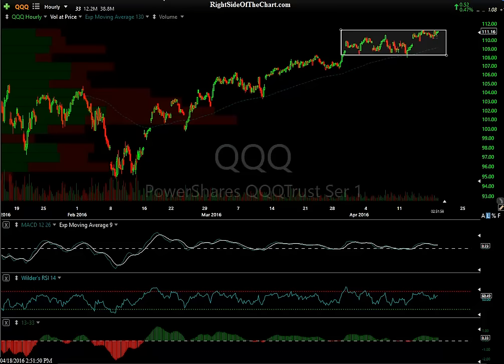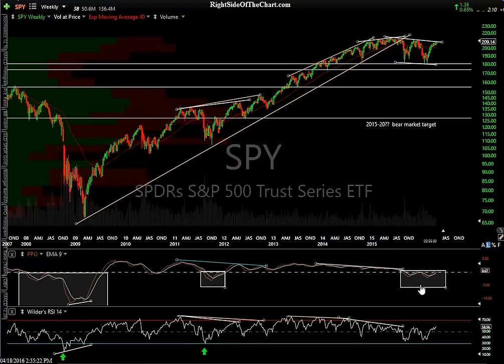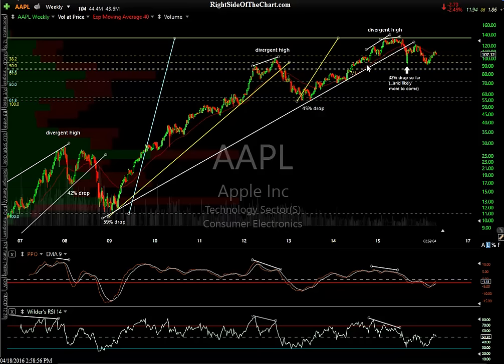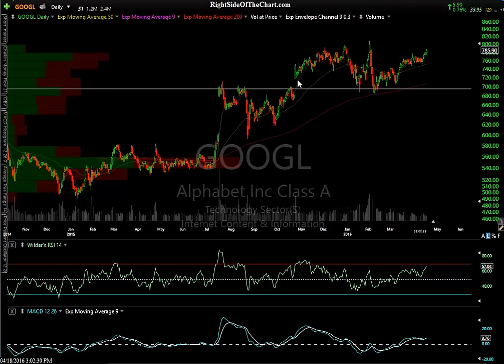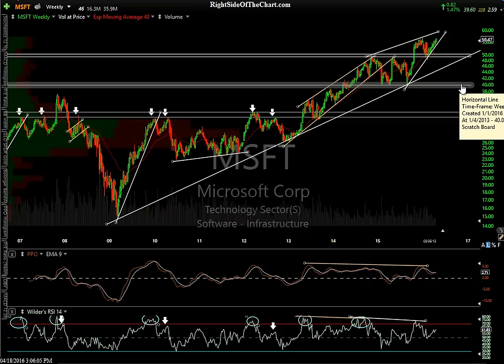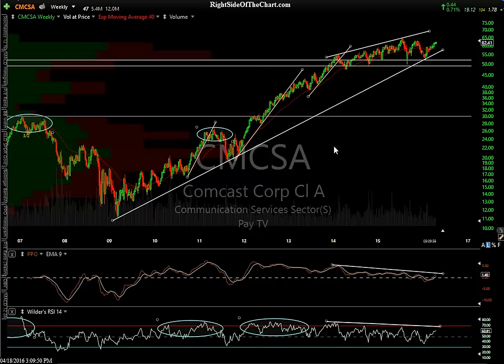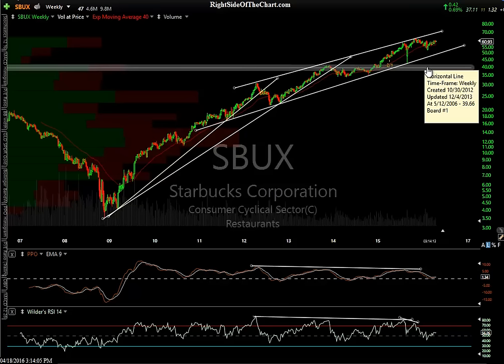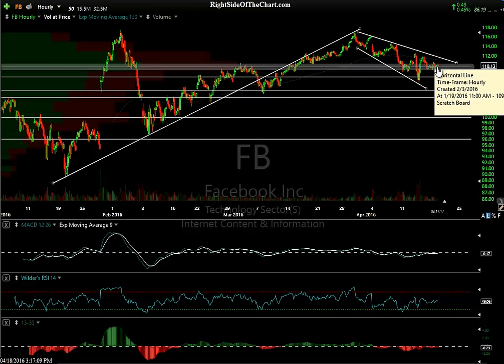US Stock Market Analysis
Outlook for the US stock market via the leading index tracking ETFs as well as the top components of the Nasdaq 100.